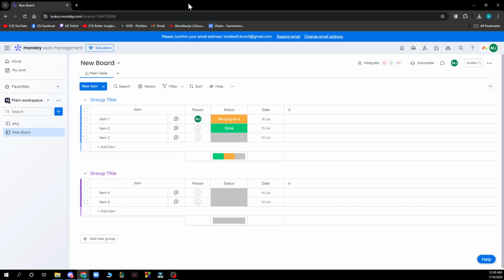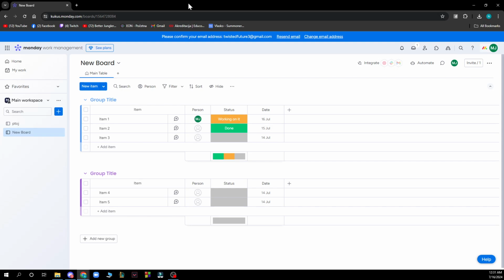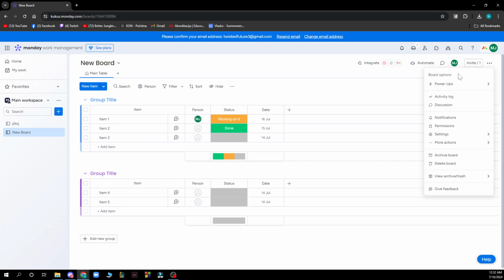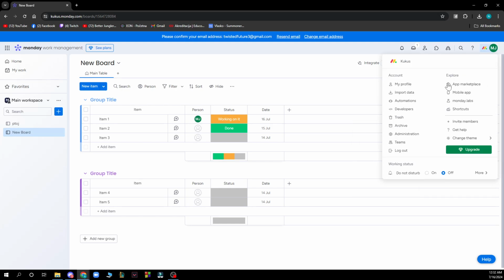How To Restore Deleted Board in Monday com (Quick Tutorial)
In this video I will show you How To Restore Deleted Board in Monday com. It would be good if you watch the video until the end so that you don't miss important steps.